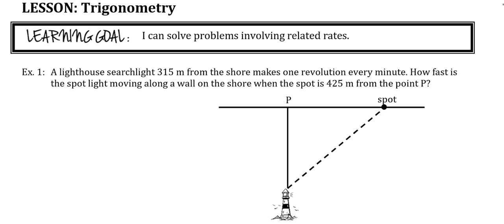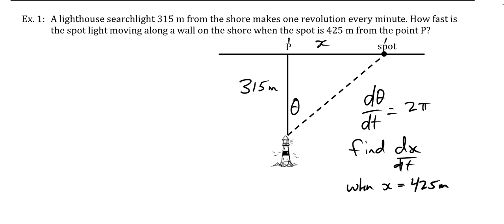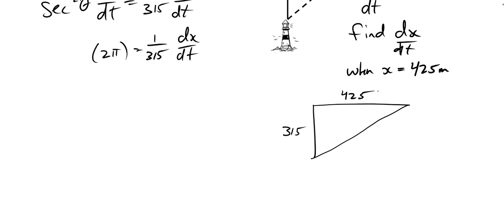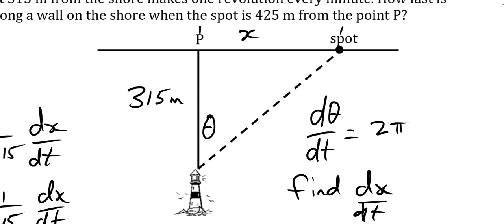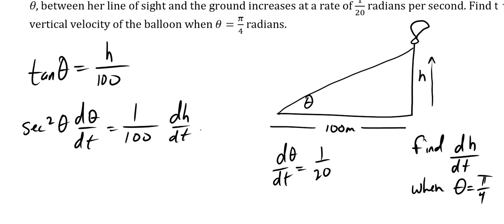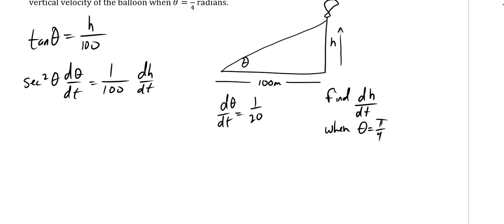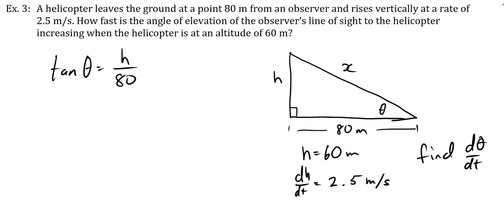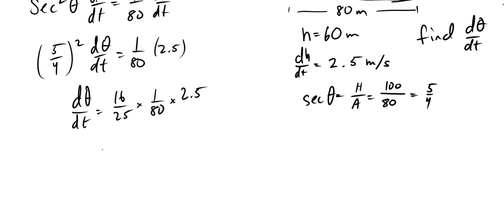Related Rates Trigonometry